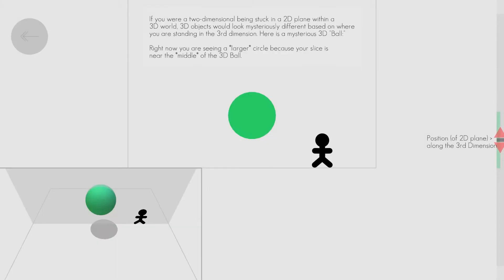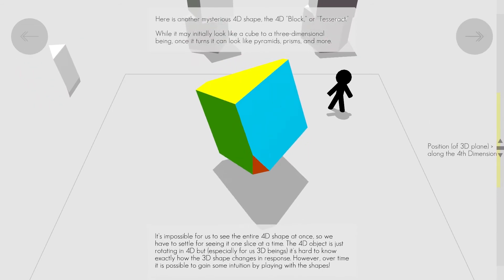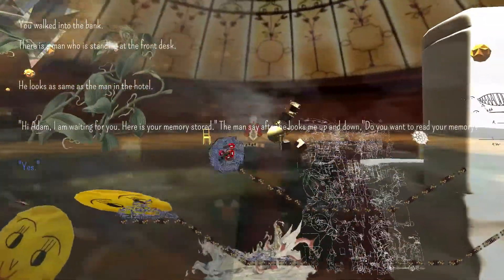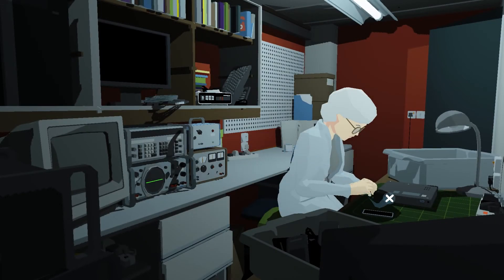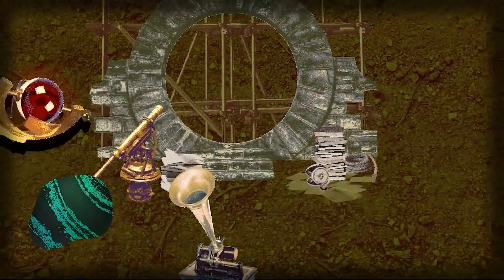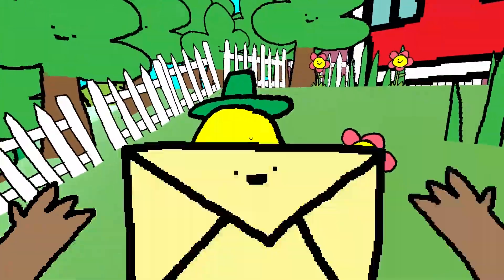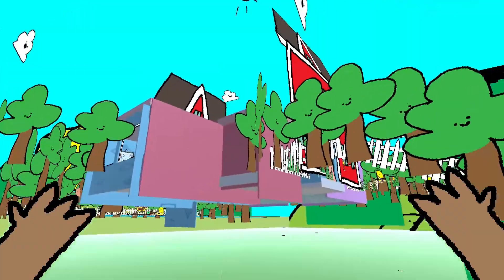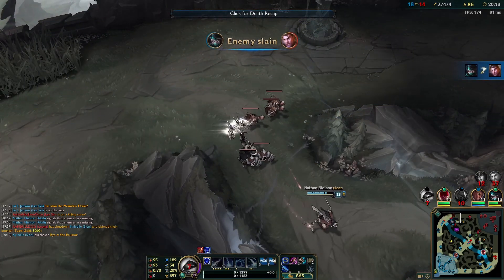Explaining 4th Dimension with Indie Games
Even with a 4th spacial dimension to exist in, I am still trapped by my mortality.

Games in order of appearance

4D Toys
sixgamesinonesimultaneousmegapack
Toryanse Reel
The League of Lonely Geologists
The Morning Post